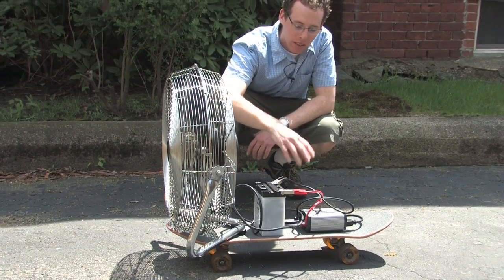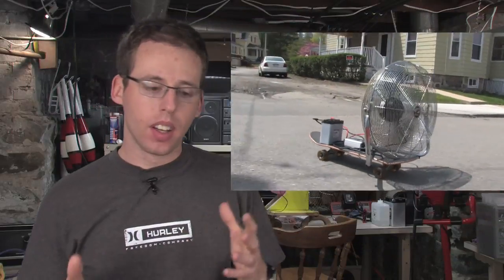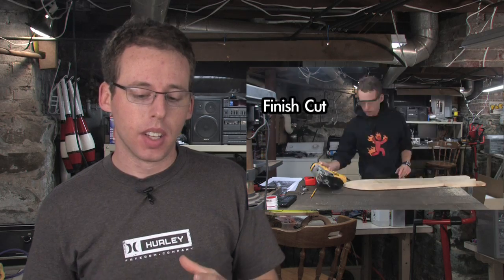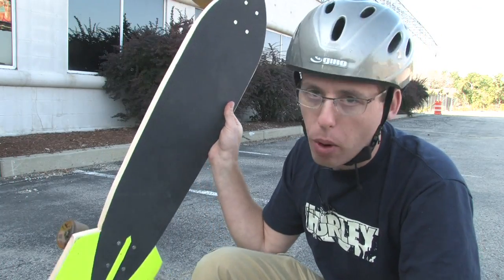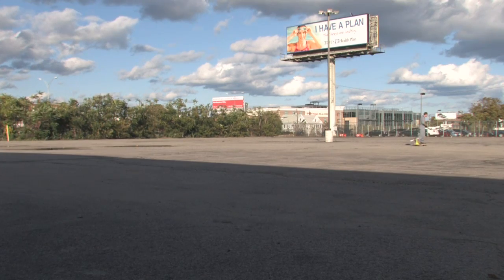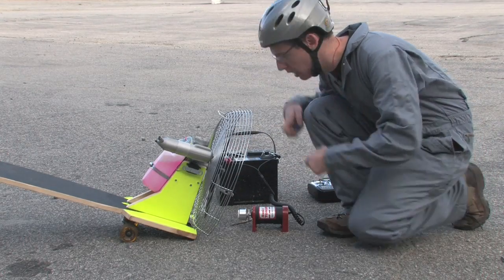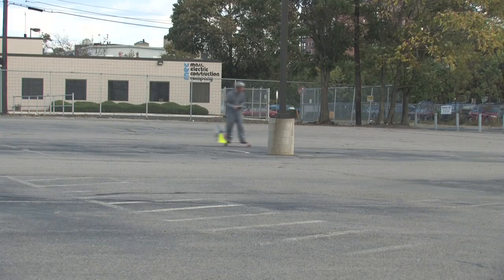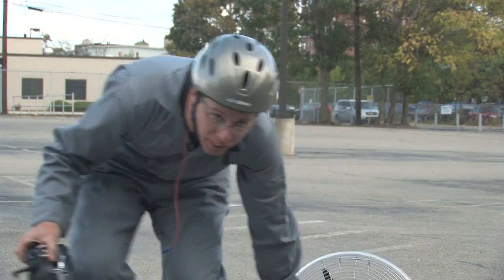Propeller Powered Skateboard - Test Day!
I take the propeller powered skateboard out for a spin and somehow avoid death. The skateboard worked amazingly well and was great fun to ride! The engine was an OS 1.60, more details